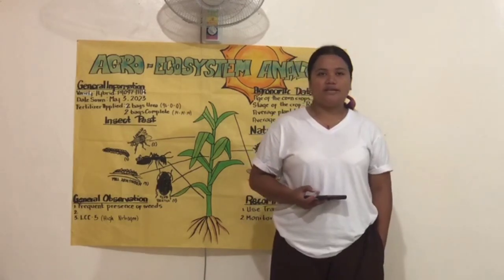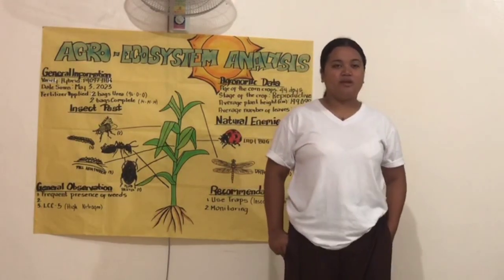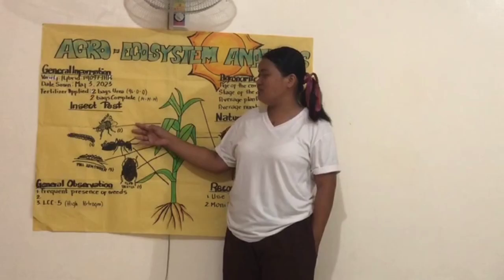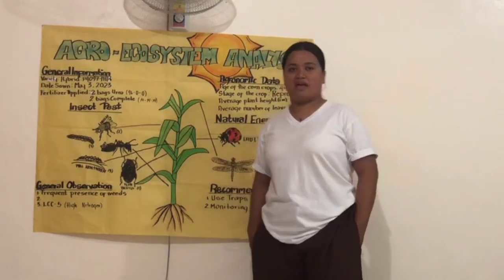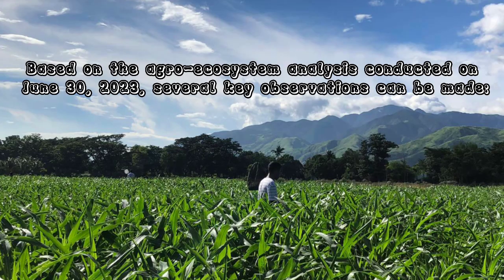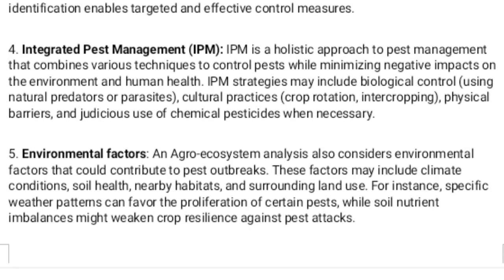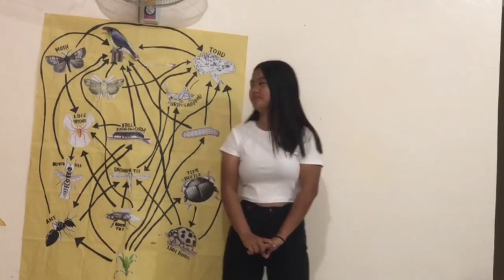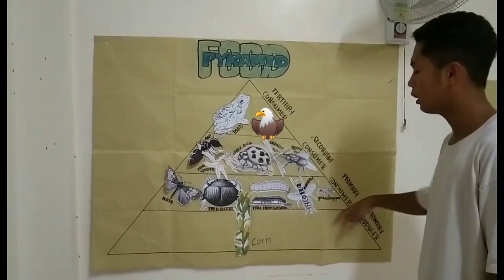AGRO-ECOSYSTEM ANALYSIS (AESA)